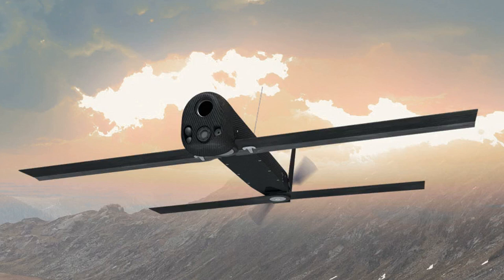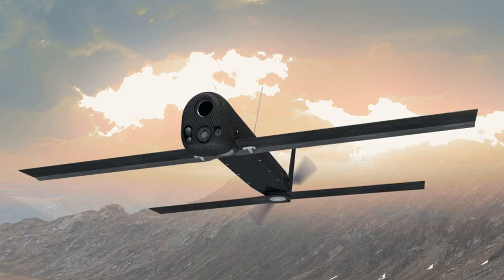ANALYSIS: AeroVironment plays catch-up with new Switchblade types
Reported today on Flight Global

After falling behind several new competitors, pioneering loitering-munition manufacturer AeroVironment is working on a bigger Switchblade variant, as well as several new uses for its legacy weapon.Additionally, the company believes it is close to receiving US State Department approval for a license to export its loitering munition, says AeroVironment chief executive officer Wahid Nawabi during a 3 December earnings call.AeroVironment has not developed new applications for its Switchblade, despite being one of the first manufacturers to develop a loitering munition. It has been unable to sell its exploding drone outside the USA due to a lack of an export license from the US government. That has allowed competitors, notably Israeli companies like Elbit Systems, Israel Aerospace Industries, Rafael Advanced Defense­Systems and UVision, to fill the void.AeroVironment SwitchbladeAeroVironmentSwitchblade is a canister-launched, electric-motor-powered unmanned air vehicle (UAV) that carries a grenade-size explosive intended to kill individual soldiers. The suicide drone, as some call it, has been used extensively by US special operations troops against insurgents and suspected terrorists in the Middle East.However, since the Switchblade was unveiled in 2012, other companies have unveiled their own loitering munitions with longer ranges and larger explosives. Some of those larger variants are capable of taking out tanks by dive bombing the soft armour on the vehicles' turrets.AeroVironment is now working on several new applications for its Switchblade."We've been working actively with a funded customer for some time now to develop a much larger variant of our existing Switchbla